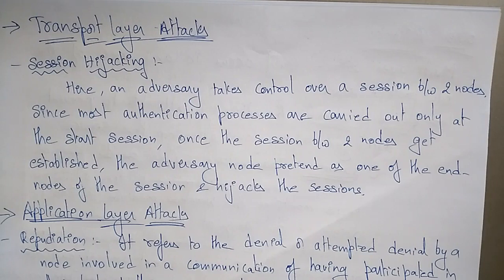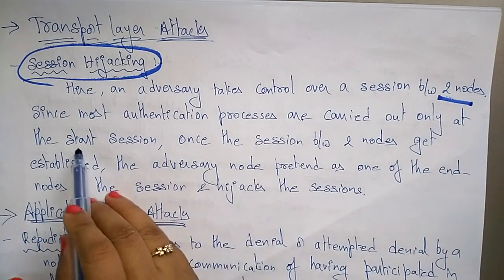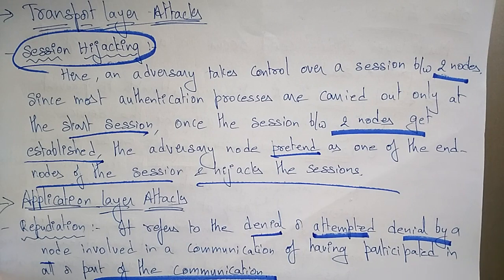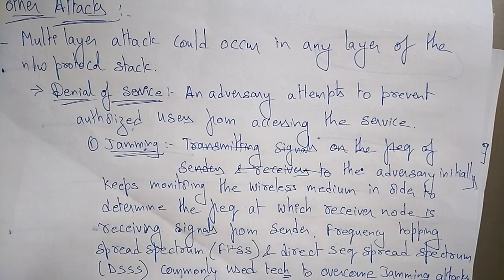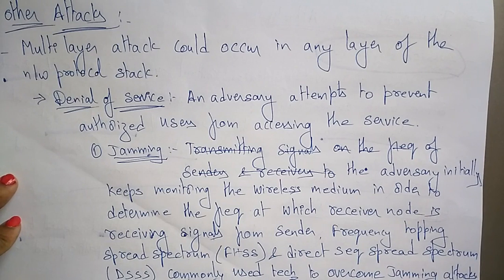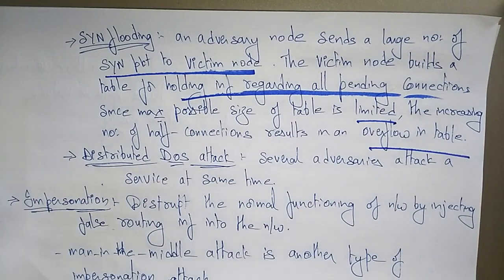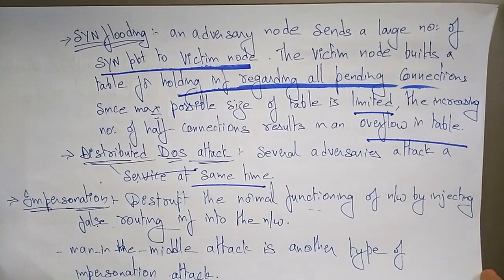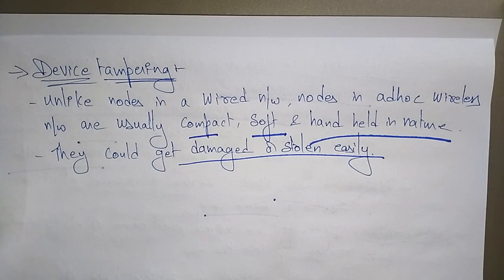Transport layer attacks | Application & other layer | Adhoc N/W | Lec-39 | Bhanu Priya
Adhoc & Sensor Networks
transport layer attacks